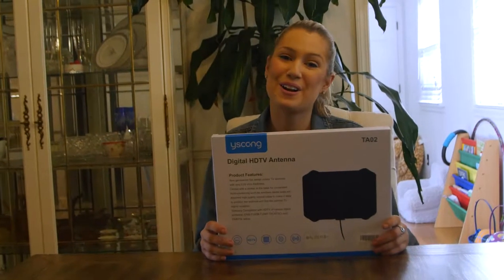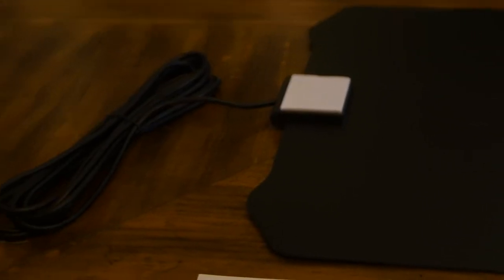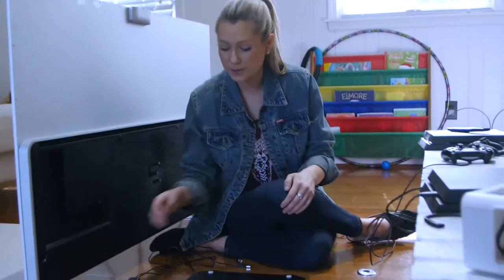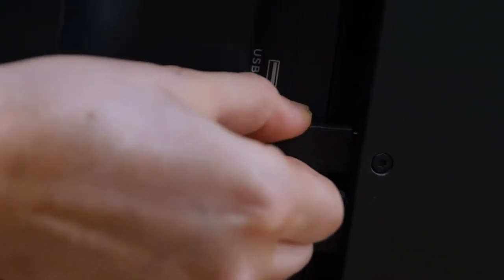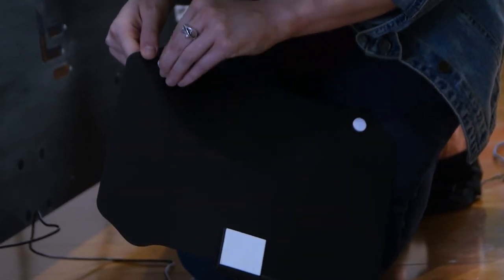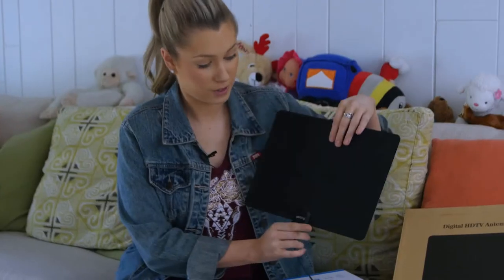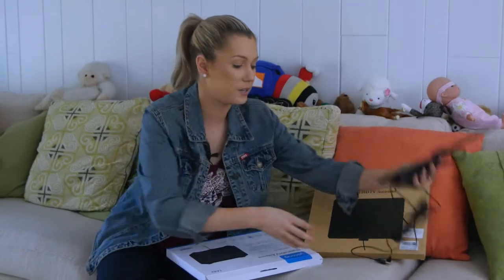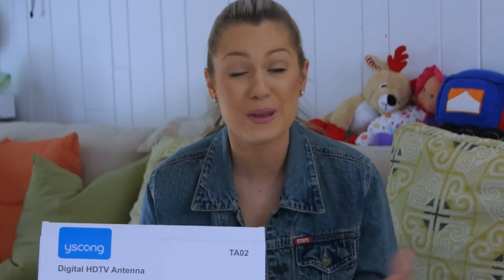Tv antenna for digital tv indoor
Bikuu is a research and development, design, production and sales integrated company. Main indoor and outdoor TV antenna, the product has passed the FCC CE and ROHS certification, exported to Europe, America, the Middle East and other countries, and received unanimous praise. Our products have a number of appearance patents and utility model patents. Professional technical team for you to solve technical problems, quality service, to bring you a good shopping experience.